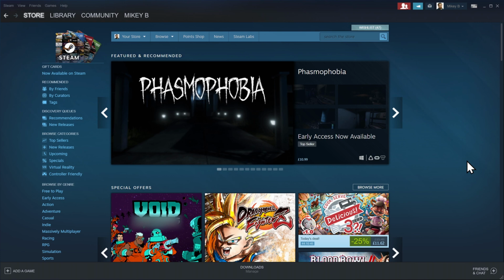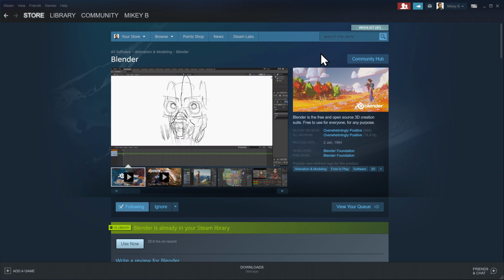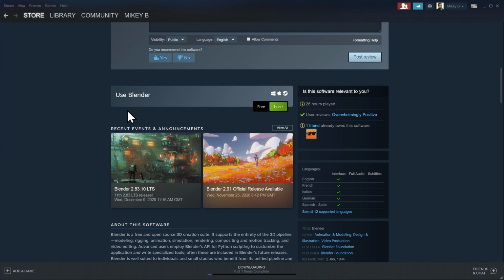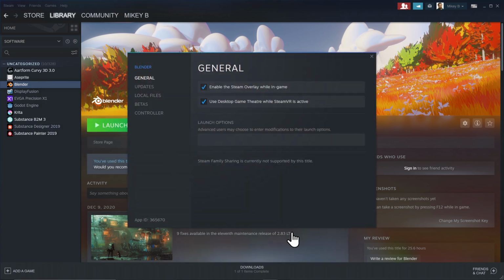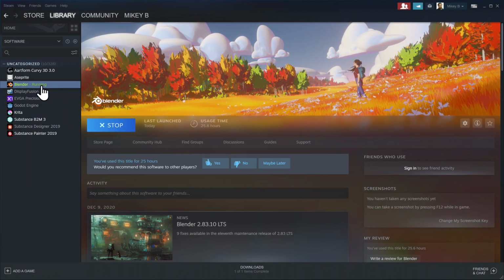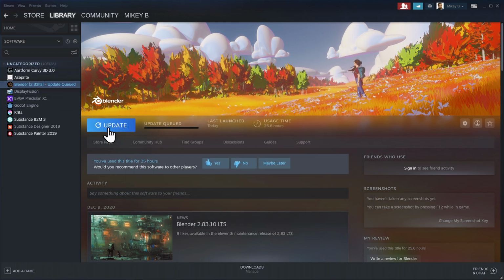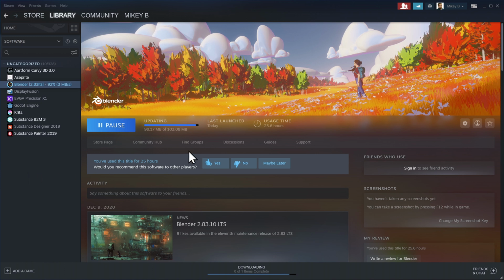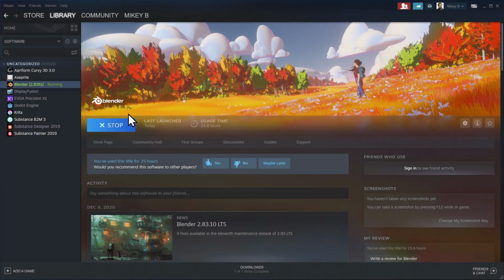Downloading and Installing Blender from Steam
Installing Blender is a pretty straightforward task for experienced users, but to newcomers, it can be daunting.

💻 THE PC:
Ryzen 5950X
64GB 3600MT/s Crucial
RTX 3090
2TB Samsung Pro SSD

In this video we will go through:

How to install the current version of Blender (2.91).
How to install an older version of Blender.
How to install Blender 2.83 LTS.
You currently cannot install the latest Alpha and Beta version of Blender through Steam.

How to download and install Blender using Steam.